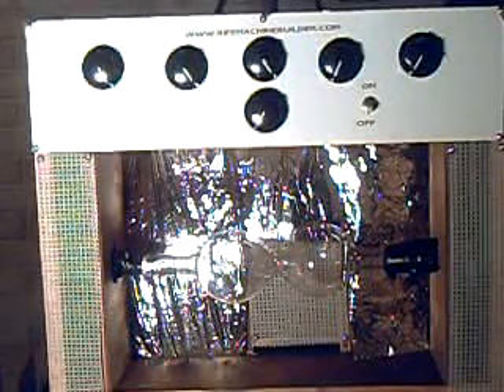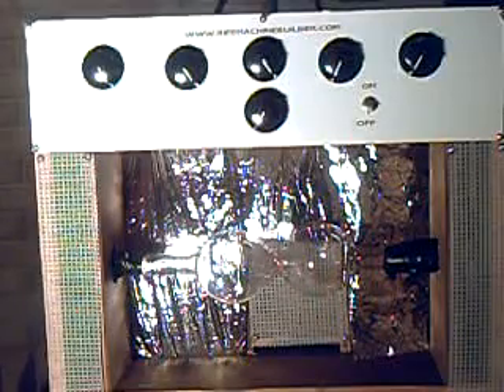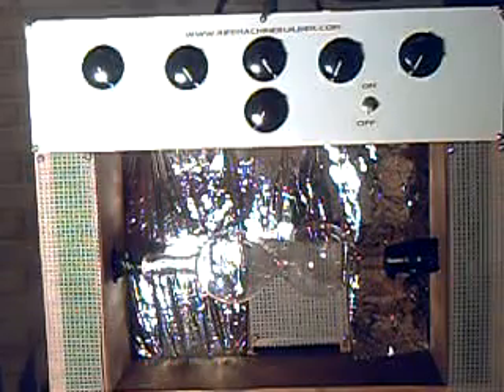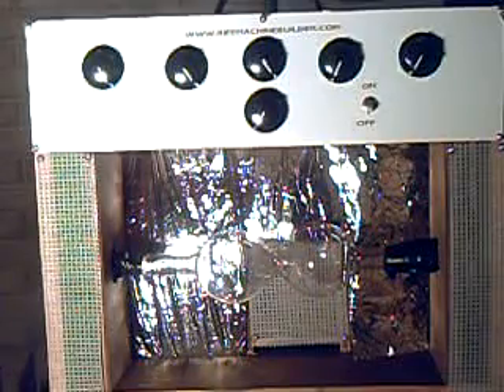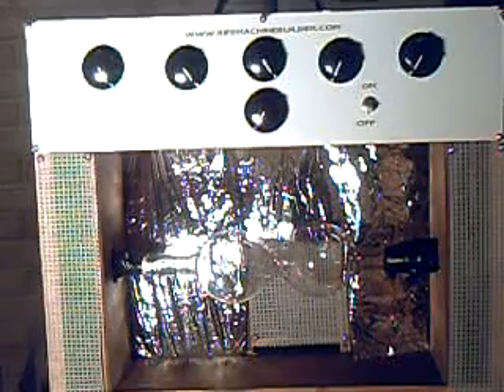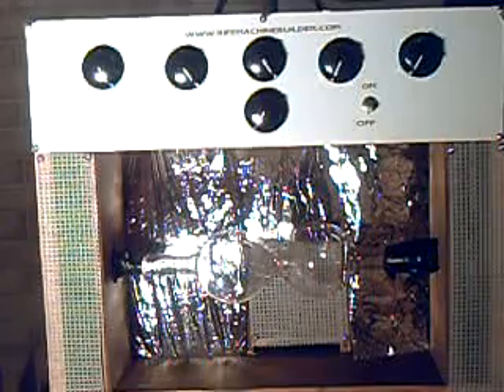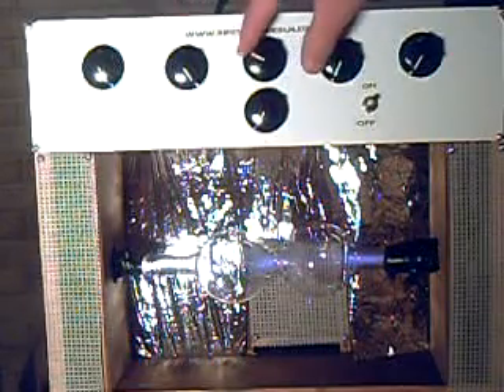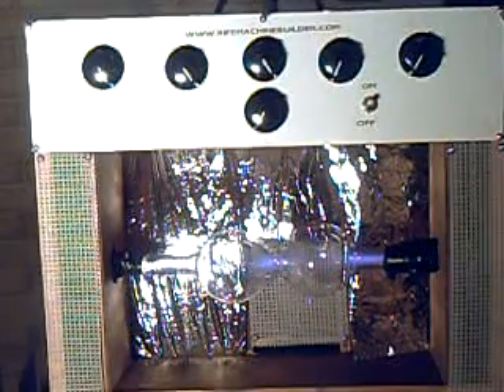Rife Machine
This video shows the operation of an EMEM Rife Machine with the addition of a carrier wave.